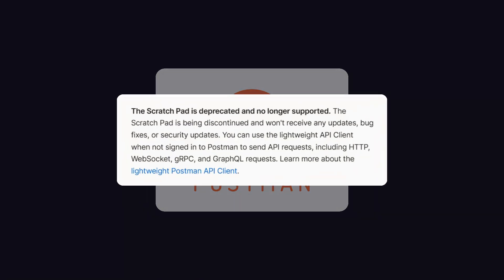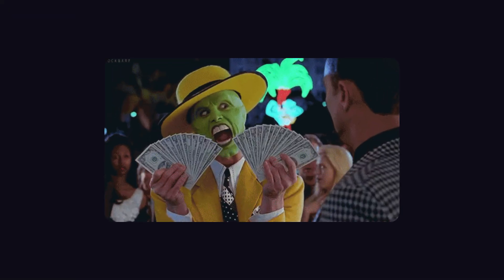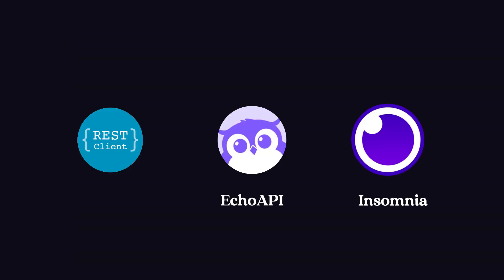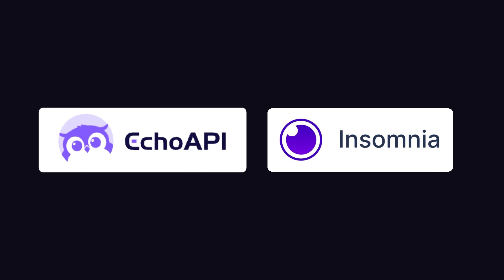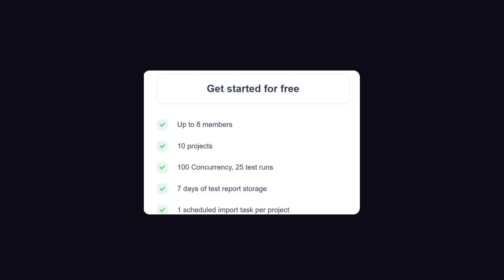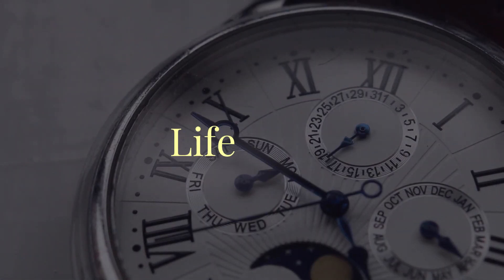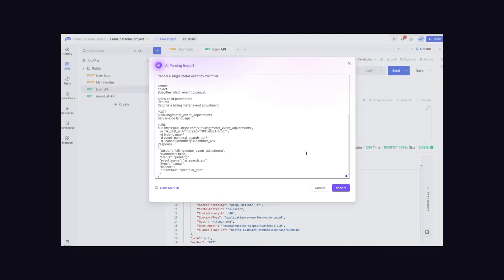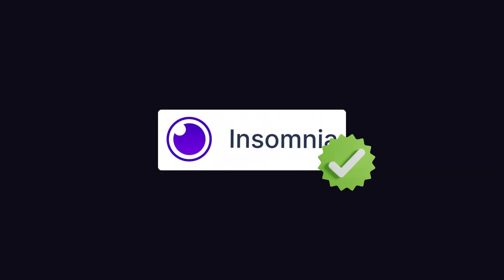Why I Switched to EchoAPI for API debugging ?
When Postman announced the discontinuation of the scratchpad feature, I started exploring new tools for API debugging directly in VS Code. After trying Thunder Client, the introduction of paywalls led me to search for alternatives. In this video, I compare EchoAPI, Insomnia, and REST Client, and share why EchoAPI became my top choice. From unlimited free features to seamless integration with VS Code, EchoAPI stands out as the ultimate tool for developers.

I'll also share my experience with Insomnia and REST Client, and provide insights into EchoAPI’s impressive free and paid features. Watch to discover the best API debugging tool for your workflow!